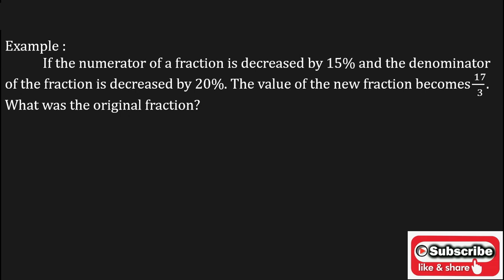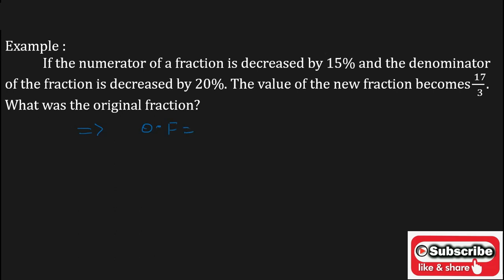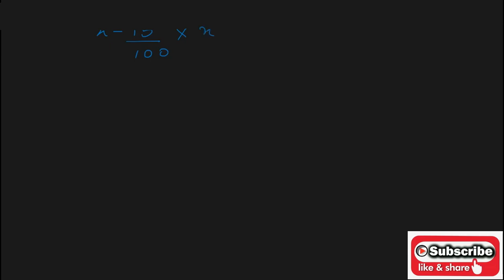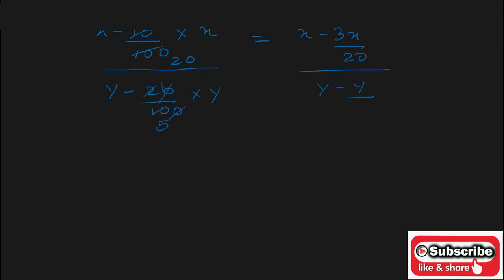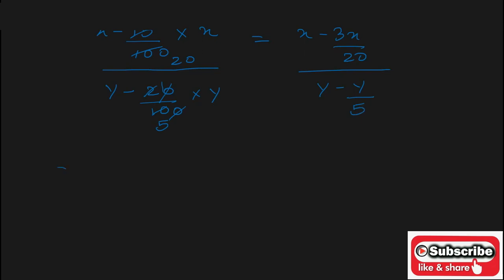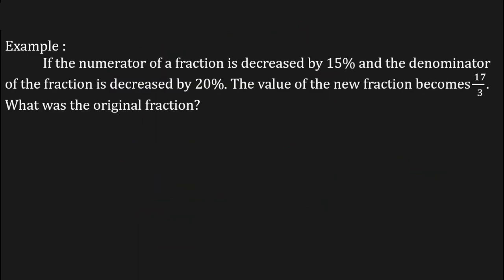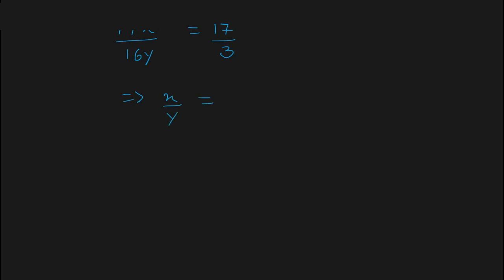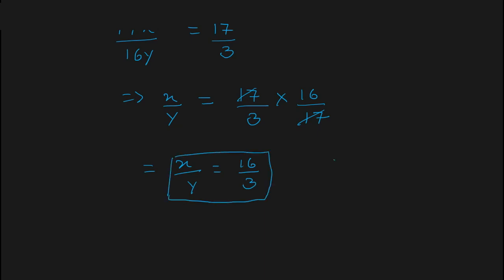Aptitude preparation| Quantitative Aptitude |Numerical Aptitude|Free Classes|Competitive Exams| P-51